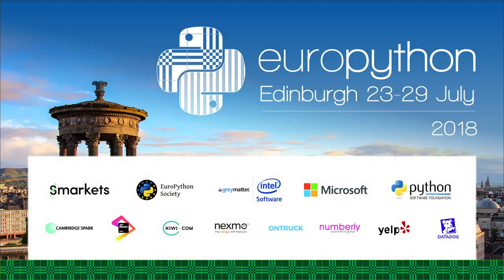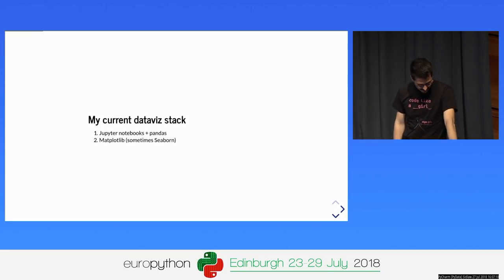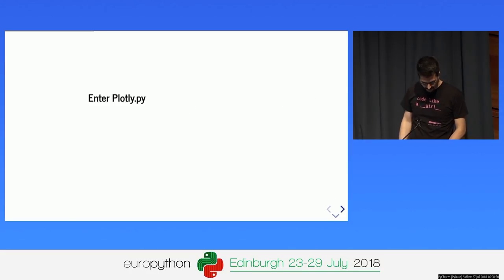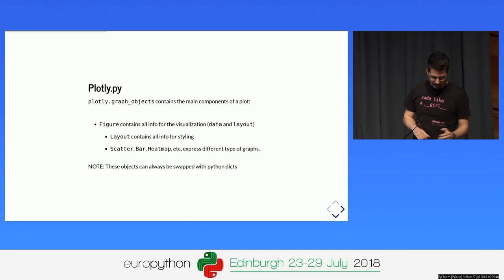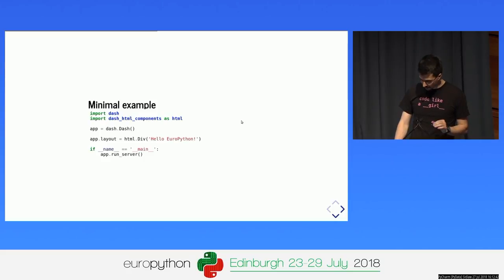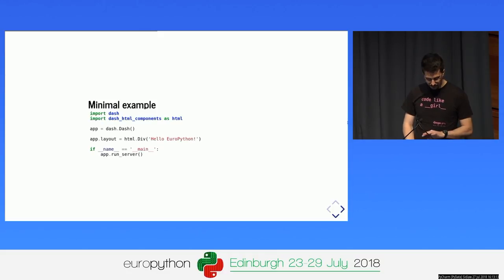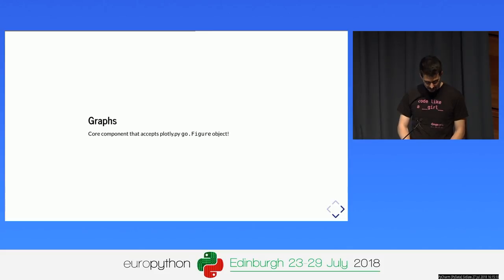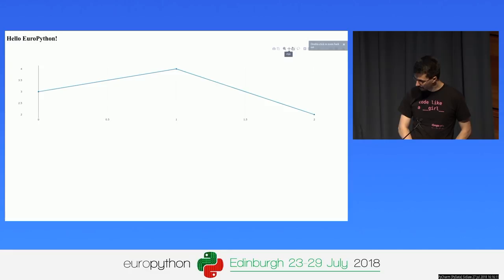Matteo Guzzo - Easy interactive data applications with Dash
Easy interactive data applications with Dash
[EuroPython 2018 - Talk - 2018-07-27 - PyCharm [PyData]]
[Edinburgh, UK]

By Matteo Guzzo

Plotly Dash is a Python  framework for building interactive dashboards and web data applications, based on Flask, React.js, and Plotly. It allows a python-only approach to something that previously required knowledge of Javascript, heavily reducing the overhead required to create a web application. I'll show how easy it is to set up a small interactive web app using data from the Twitch API and to expand it at will, using only Python.